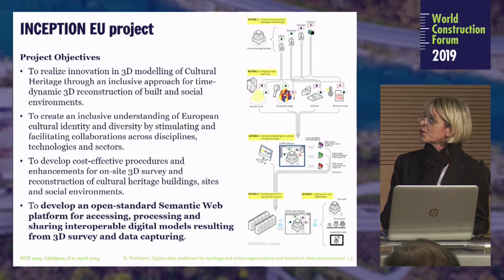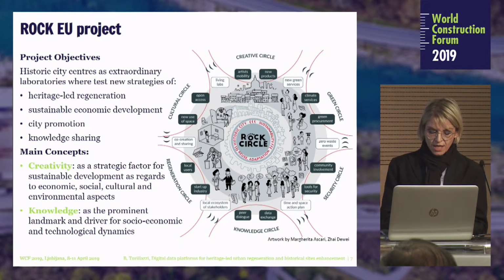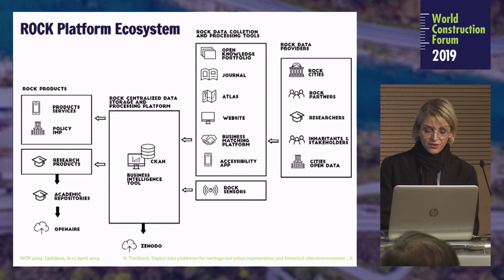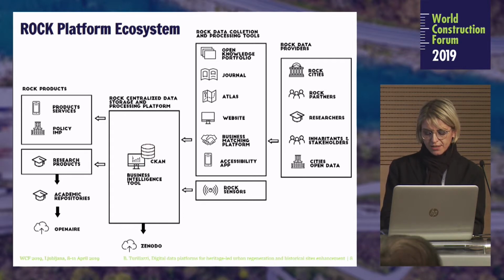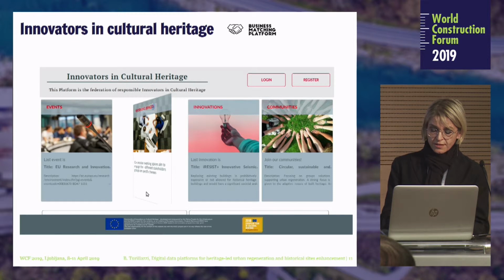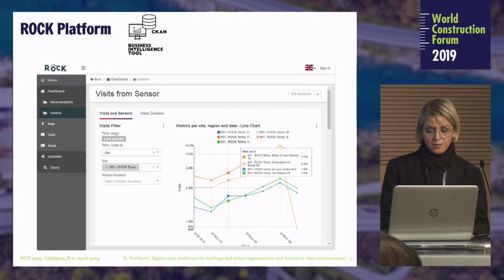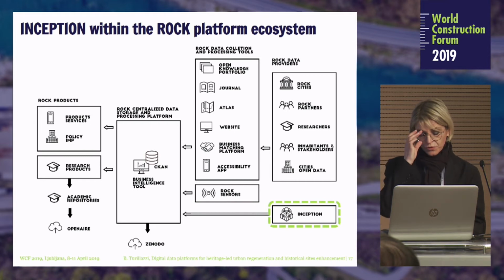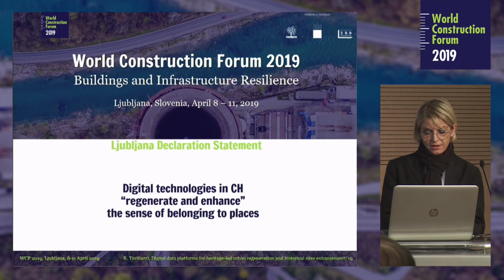Beatrice Turilazzi: Digital data platforms for heritage-led urban regeneration and historical sites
THEME 3: Cultural Heritage in Digital World

Beatrice Turilazzi: Digital data platforms for heritage-led urban regeneration and historical sites enhancement

Producer: Matjaž Lobnik
Piktorama productions